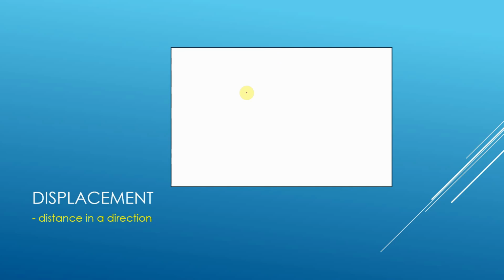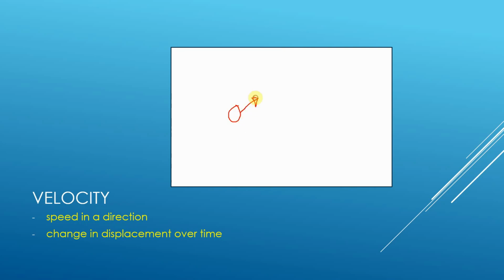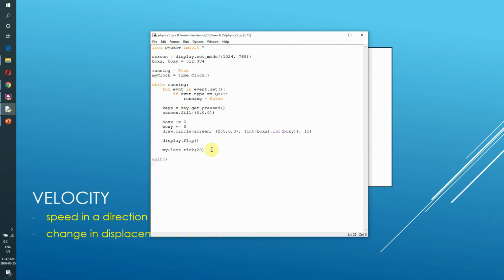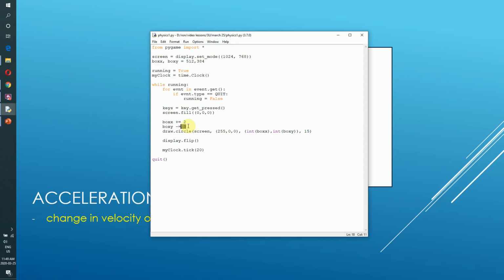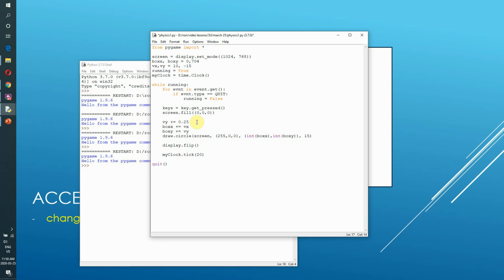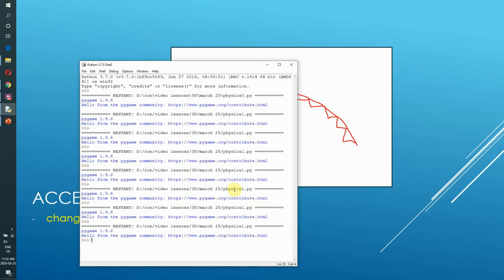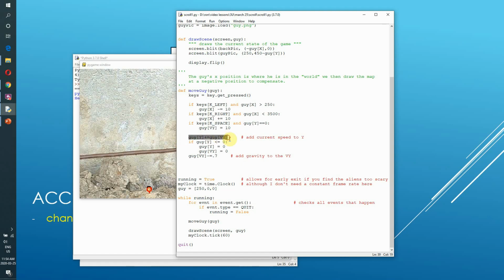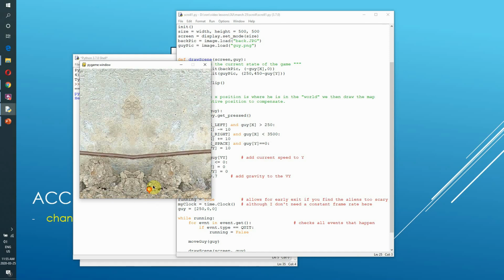game physics1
Learn how to add basic physics to your game.